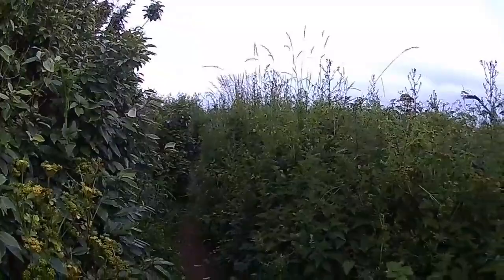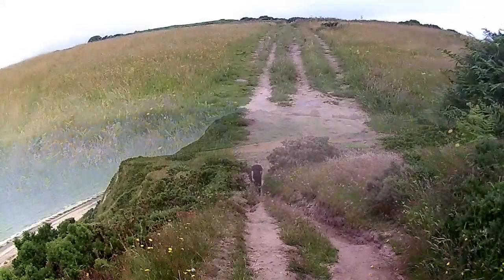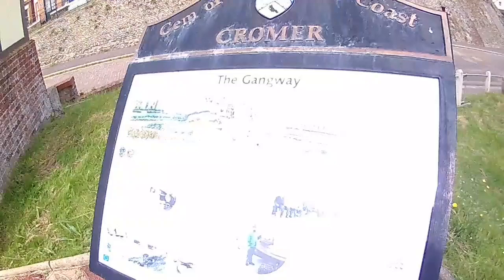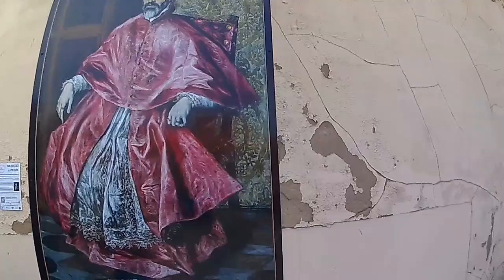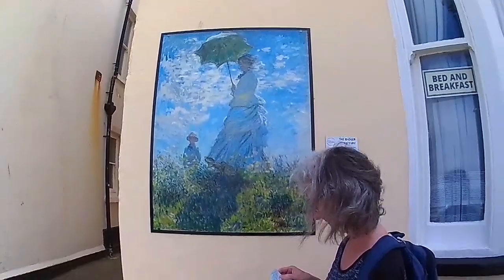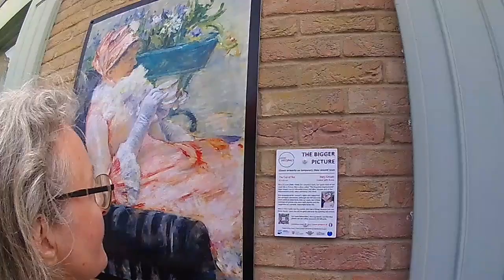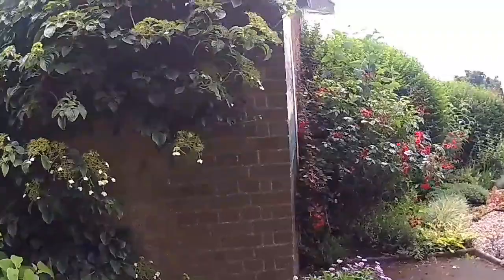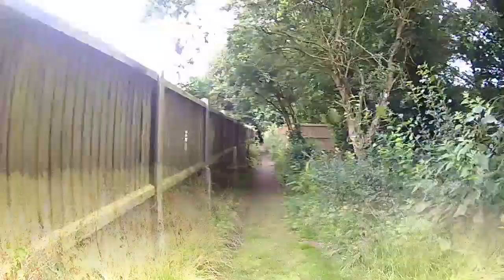Forest Park. Motorhome Adventure. Cromer Art Trail. Day 2. 13th July 2021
Day started off from Overstrand with a walk to Cromer via the Golf Course and Cliff tops. Lunch at Peggottys cafe then onto the Art Picture Trail around Cromer. Walk back on Beach to Overstand.